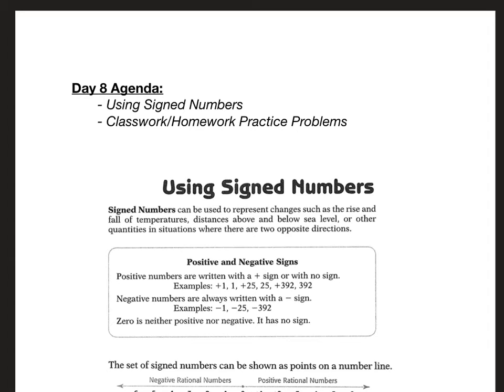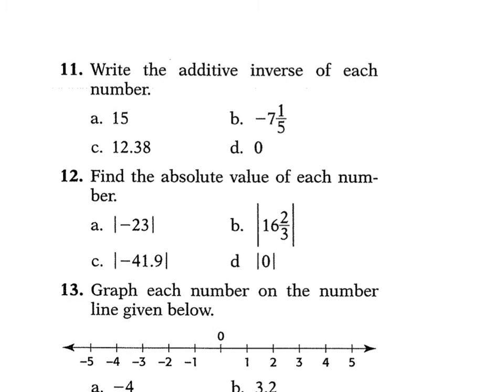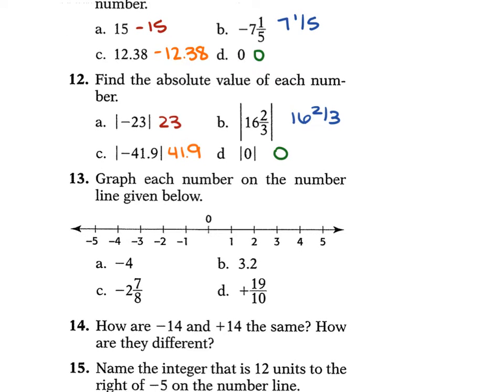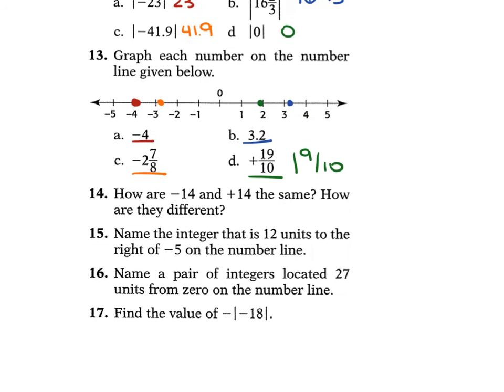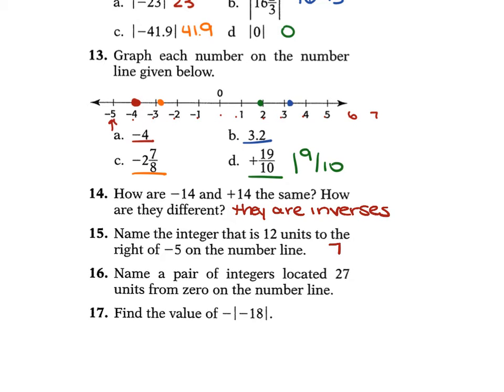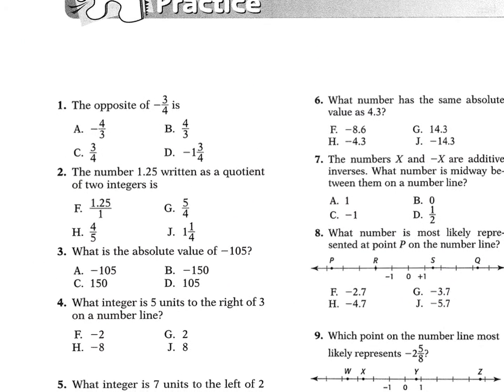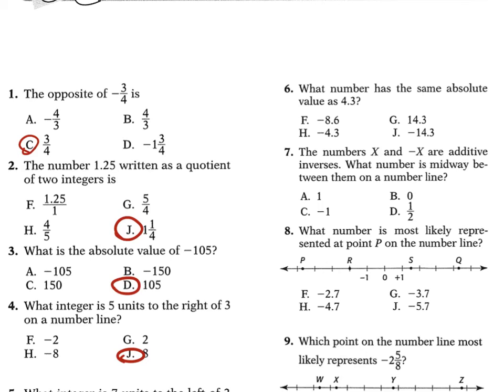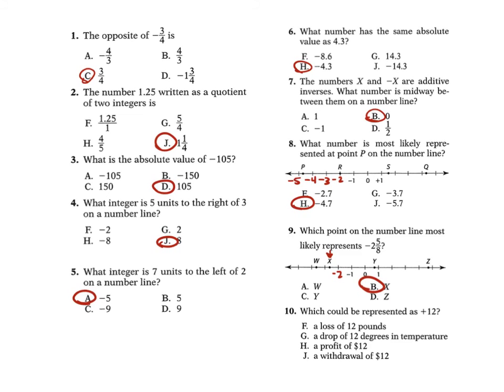Day 8 Using Signed Numbers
MathOps